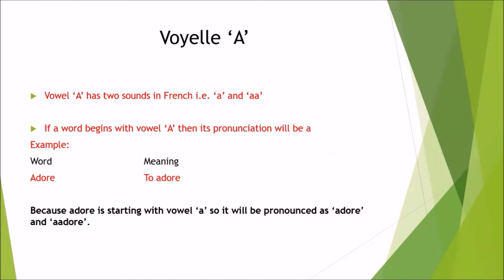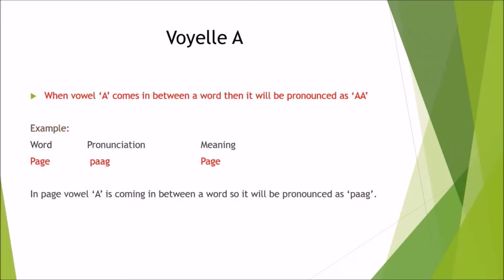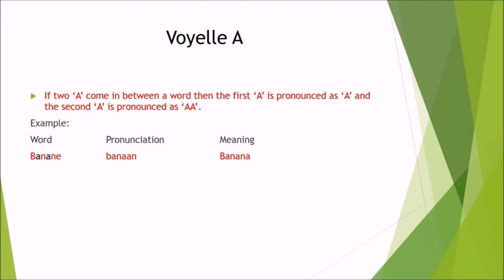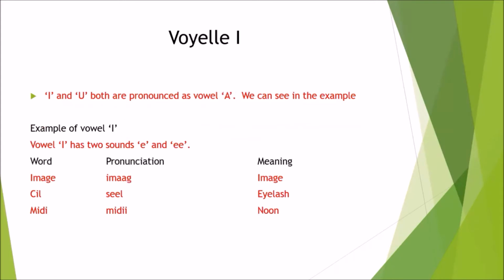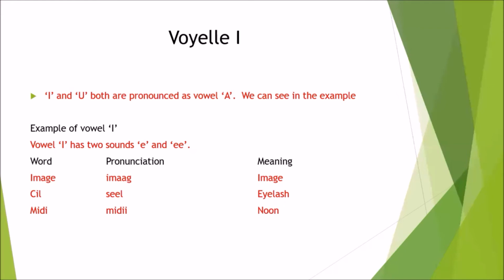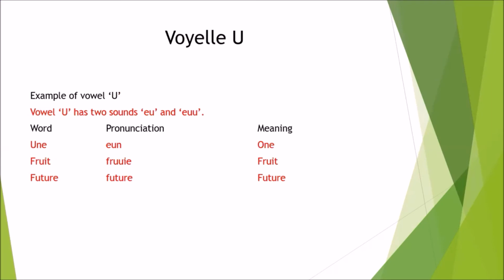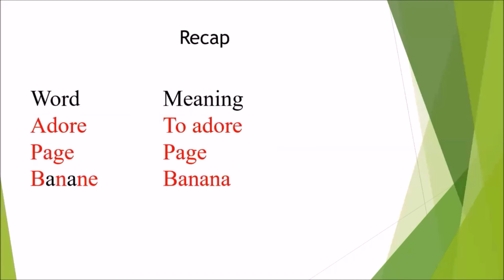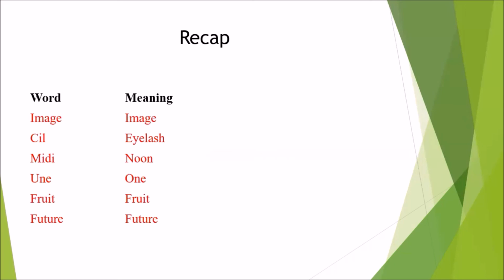How to pronounce french words | learn to read french online | Learn to speak french vowels | Voyelle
Learn Online a free platform for education and knowledge videos.

How to pronounce french words | learn to read french online | Learn to speak french for beginners,
learn to speak french vowels